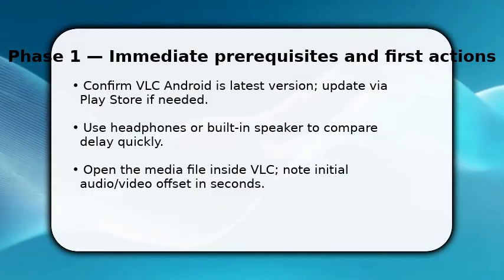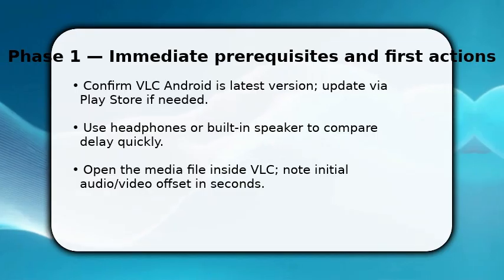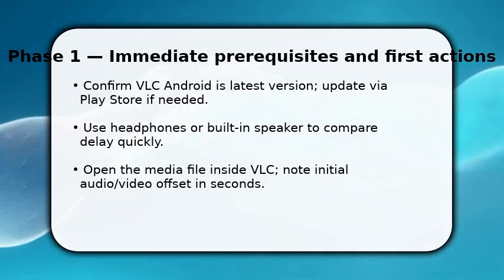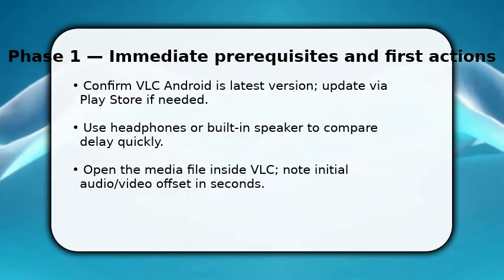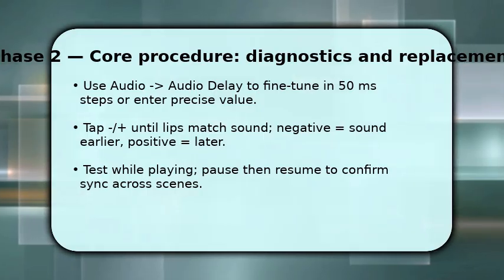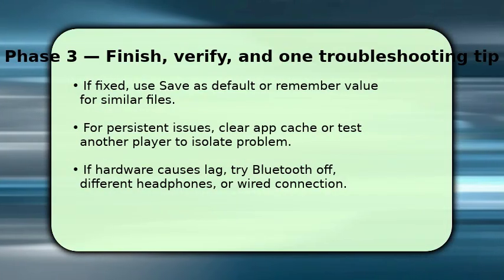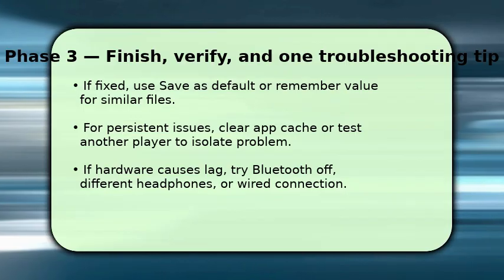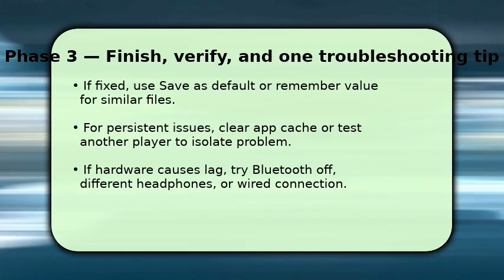How to Fix Audio Delay in Vlc Android (full Guide)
How to Fix Audio Delay in Vlc Android (full Guide) | 🔒 Surfshark VPN Deal — Stay private and secure. $1.99/mo + 3 Months Free ▸

Discover the ultimate solution to eliminate audio delay when using VLC on Android. This comprehensive guide covers troubleshooting steps, adjustments for optimal performance, and expert tips tailored specifically for mobile users seeking a seamless media experience.

fix audio delay,